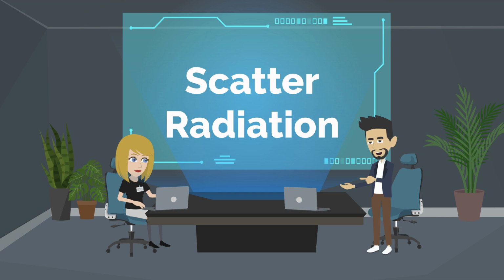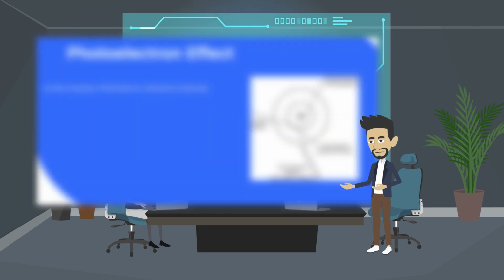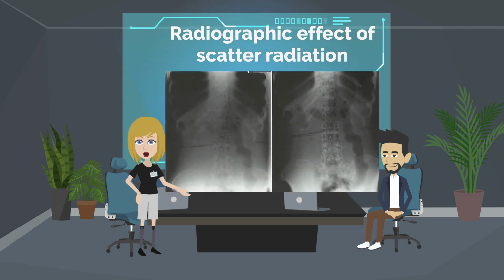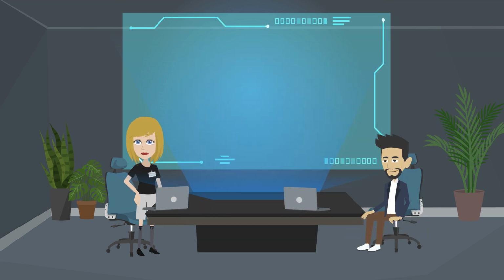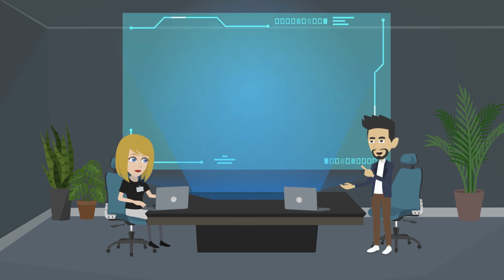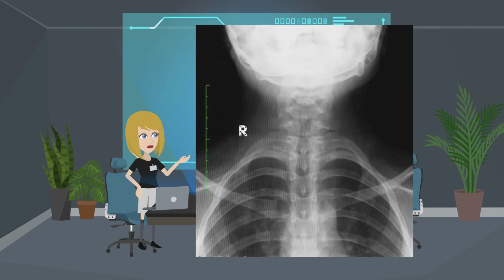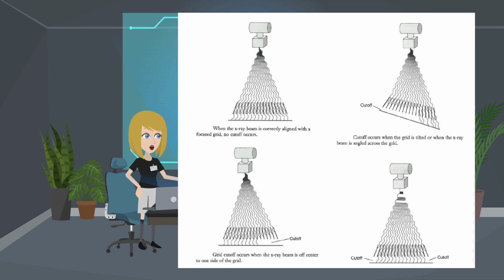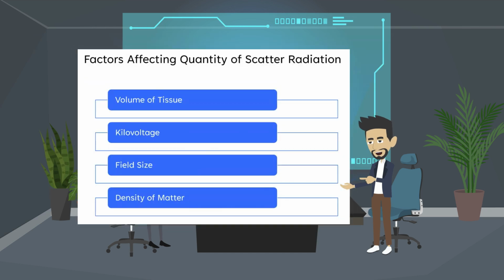Scatter Radiation Control